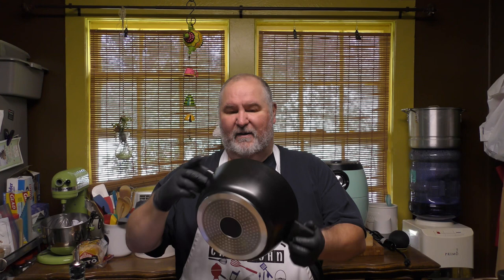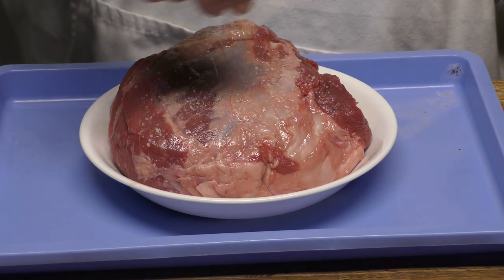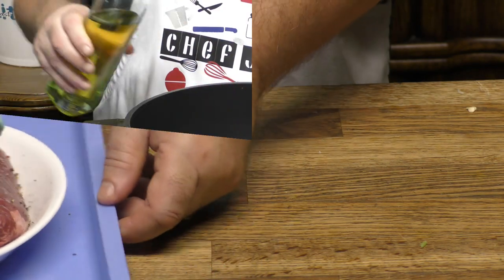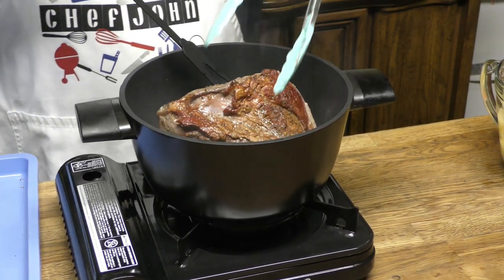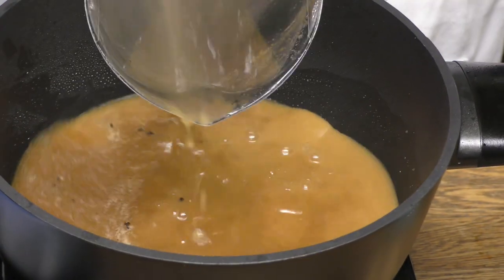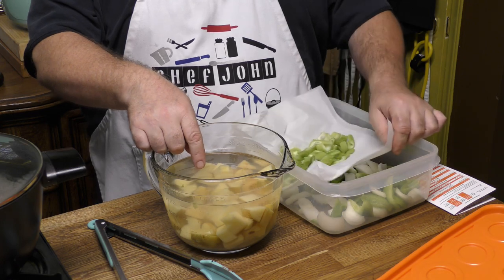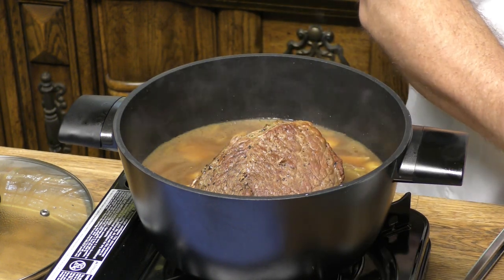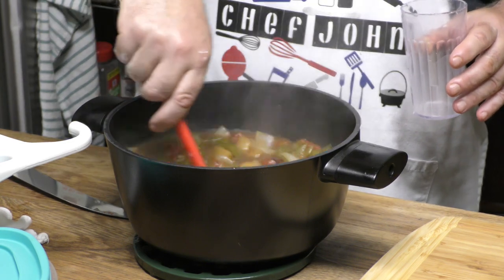Old fashion Pot Roast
Old Fashion Sunday Pot Roast

Ingredients:
2.5 Lbs    Beef Shoulder
2 ea          Russet Potato, 1 inch diced
3 ea          Celery Stalks, Sliced
1 ea          Bell Pepper large, cut into strips
1 ea          Onion, large diced
1 cn          Diced Tomatoes
3 Tbsp     Olive Oil
1 pkg        Au Jus Seasoning Mix
3 cups      Water
1.5 Tbsp   Cornstarch
3 Tbsp      Cold Water

Instructions:
Lightly grease the roast with olive oil and season with salt and pepper. In a In a 4.5 quart stock pot
add about 3 tbsp of olive oil and bring the temp. to medium-high heat. Once hot brown roast off on all sides. Mix the 3 cups of water with the au jus seasoning mix. Mix well and pour into to the pot with the roast. Cove with a lid and bring to a low simmer. Simmer for 1 hour. Then add the potatoes and the celery. Cover and bring back to a simmer and cook for 1.5 hours. Then add the
onions, peppers, and tomatoes with the juice. Cove and bring to a simmer and cook for 30 minutes.
Remove the roast. Mix the cornstarch and the cold water together and mix well. Stir the mixture into the stock pot with the broth and vegetables. Mix well. Slice roast and serve with the broth and mixed vegetables.